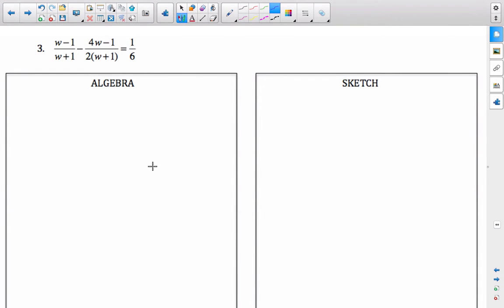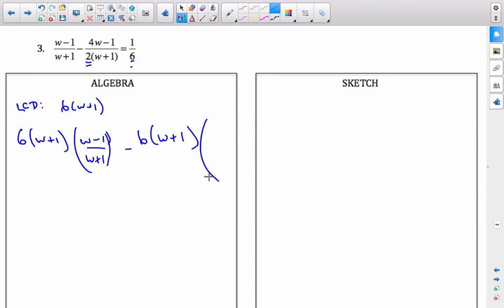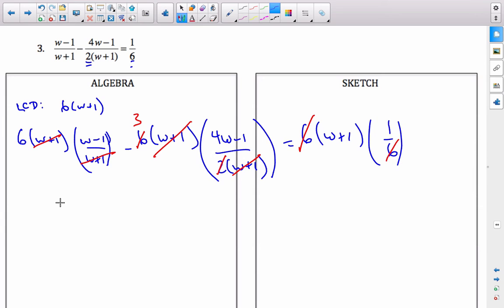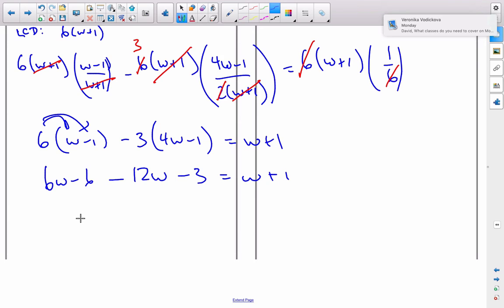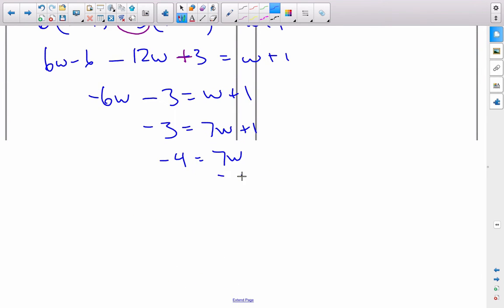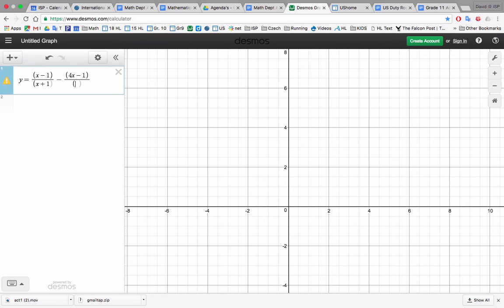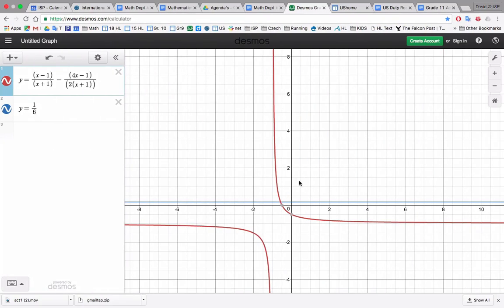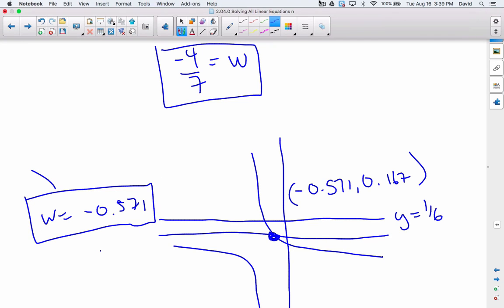2.4.1 Solve Including Fractions II